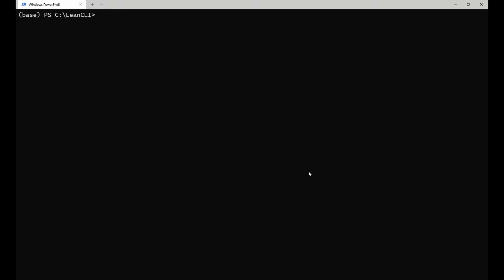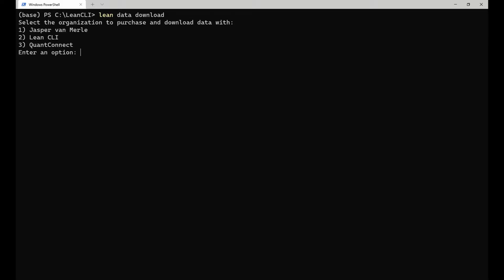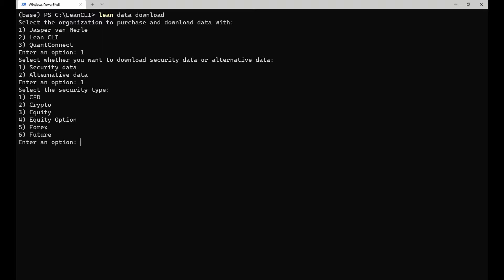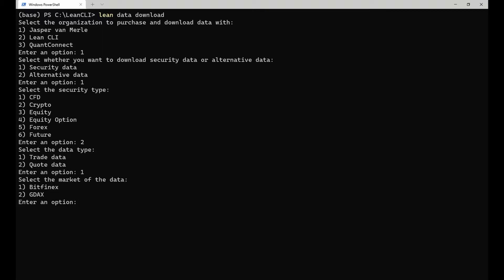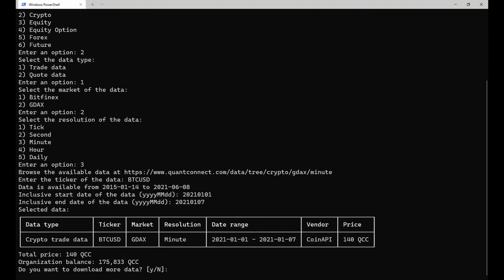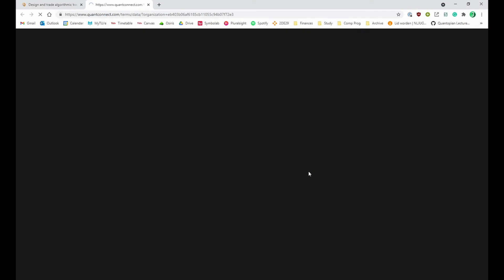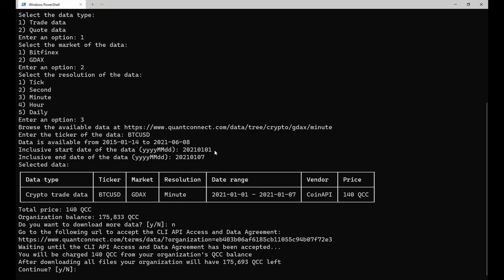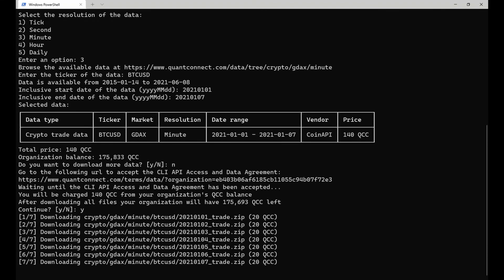Downloading Data from QuantConnect's Cloud Data Store - LEAN CLI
Learn how to configure the LEAN CLI download data based on the symbols, resolution, and date range you set in the CLI.

The cloud data stores are carefully maintained and curated to work with LEAN and are reviewed by thousands of community members. Use the LEAN CLI to get the best quality data possible for your strategies.

To automatically download of all the data you need for LEAN see the Automatic Download video

The LEAN CLI is a radical leap in the openness and accessibility of quantitative trading. Through the CLI you can now research, backtest, and live trade algorithmic strategies with the LEAN Engine. With a few simple pip commands, you can run LEAN locally and code in your favorite IDE, or send the same code to our cloud processing and data stores.